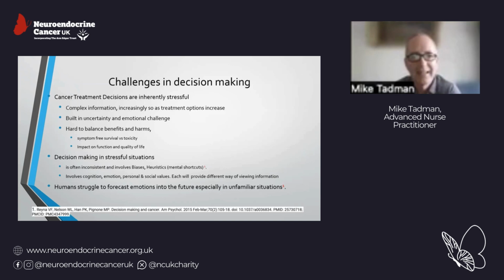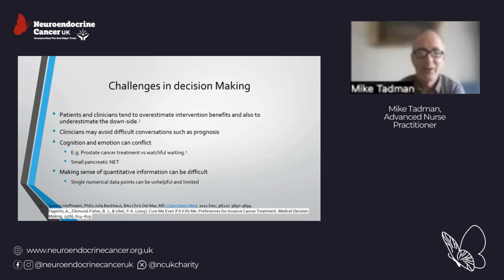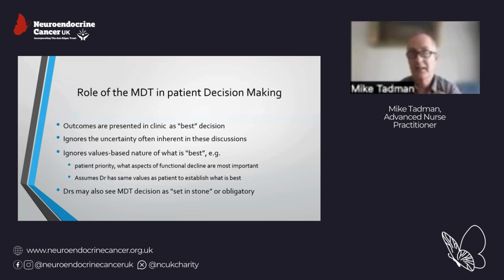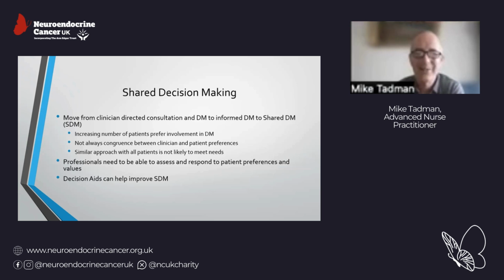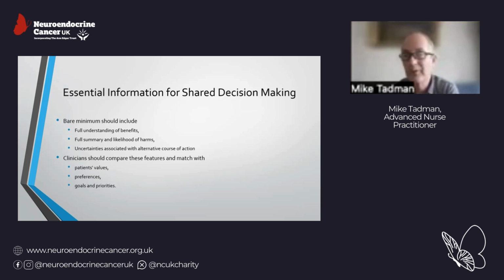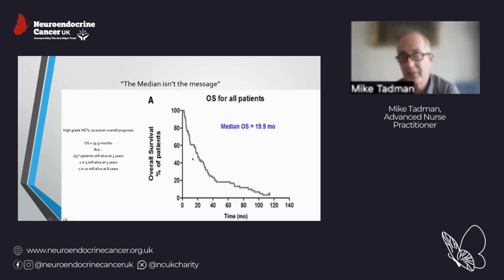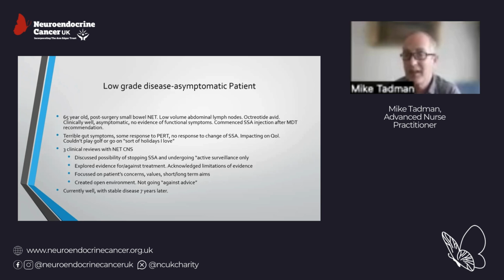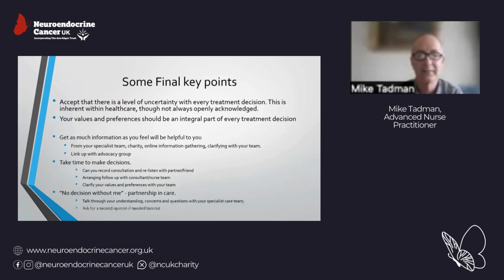Treatment Decision Making - Neuroendocrine Cancer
Advanced Nurse Practitioner, Mike Tadman delivers his presentation on the challenges of treatment decision-making for those living with neuroendocrine cancer. This presentation took place in July 2024 as part of a Neuroendocrine Cancer UK Online 'Webi-Natter'.

Throughout the presentation, Mike provides an insight into the decision-making process between healthcare professional and patient and focuses on how improved decision-making outcomes can be achieved.